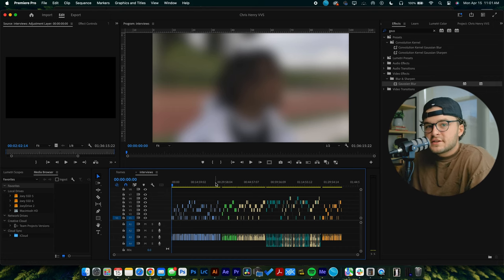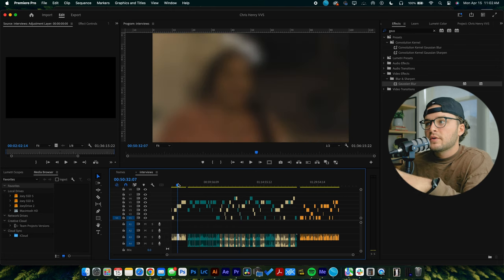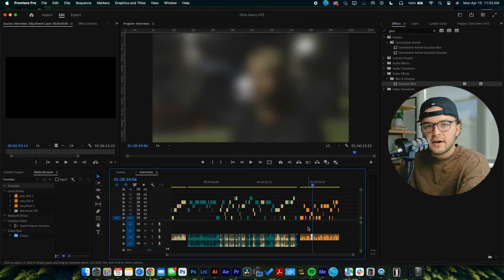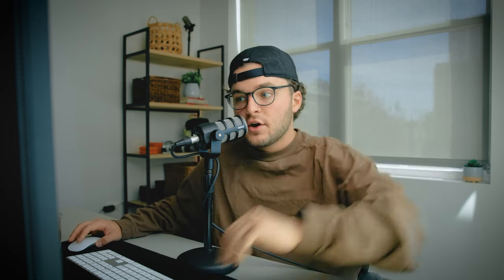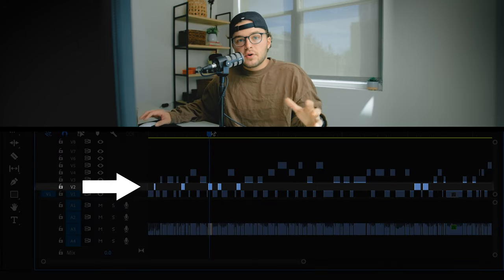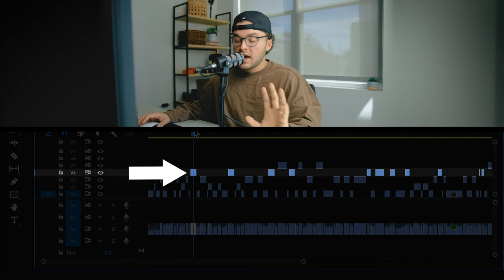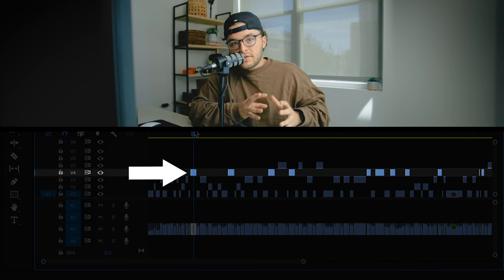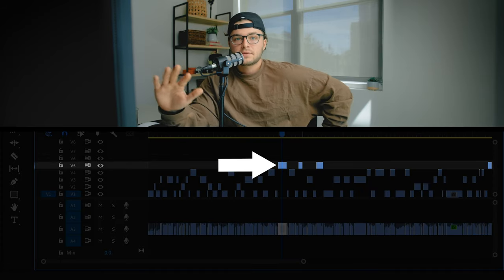How I Edit Hours of Interview Footage for a Documentary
As you all know, I have been working on a documentary series project for Under Armour. Throughout the entire process I have asked myself "What is the best way to edit hours of interview footage". So far, this is the best technique I have found to make sure that I don't have to go through the entire interview over and over again. If you are asking "how to edit a long-form video", "how do you edit a podcast", or "how to edit a documentary" this is the video for you. Enjoy!

0:00 What are we talking about?
0:50 Color Labeling Your Interviews
2:15 Separating The Best Soundbites
4:45 Why I do all of this
5:50 My Biggest Reminder
6:08 Subscribe!

My Cameras:
Main Camera (Canon R5)
Second Camera (Canon Eos R)
Old Digital Camera
Fuji X100VI

My Lenses:
Favorite Lens (Canon RF 24-70 f2.8)
Best Wide Lens I Own (Canon EF 16-35 f2.8)
Great Zoom Lens (Canon EF 70-200 f2.8)
My NFL Lens (Canon RF 400mm f2.8)
Canon EF 50mm f1.4
Sigma EF 35mm f1.4
Everyday Lens (Canon RF 28mm f2.8)

My Editing Setup:
Editing Harddrive (Samsung T9 SSD)
Storage Harddrive (5TB Lacie)

My Audio Setup:
Main Microphone (Rode NTG)
Lav Mic (Rode Wireless Pro)

My Lighting Setup:
Main Light (Aperture 60d)

My Accessories (Drone, Memory Cards, etc):
Canon R5 Memory Card (CFExpress Type B)
Canon R5 Battery
DJI RS3 Pro Stabilizer
DJI Mini Pro 4 (Tiny Drone)